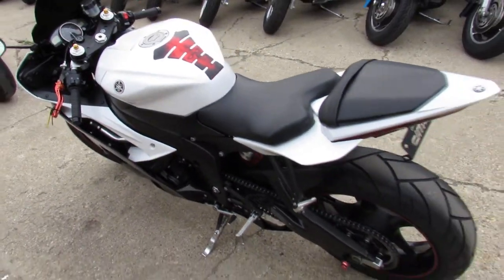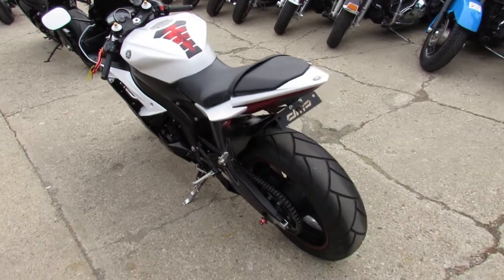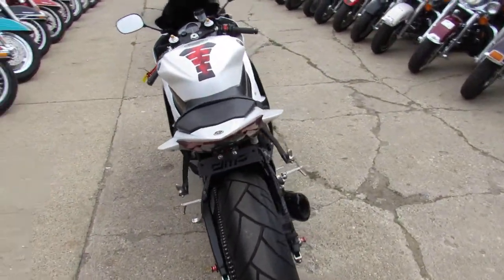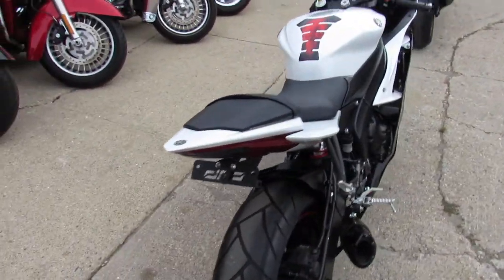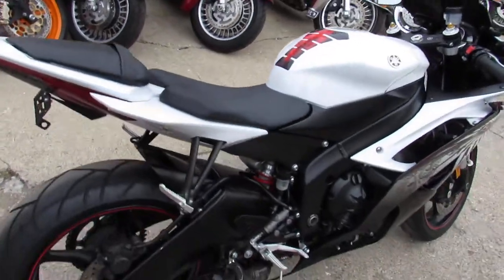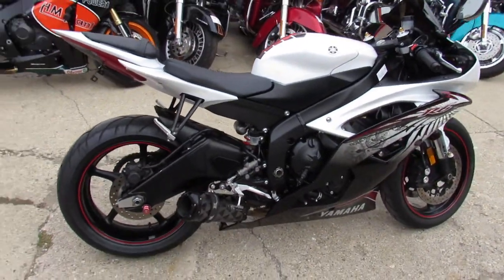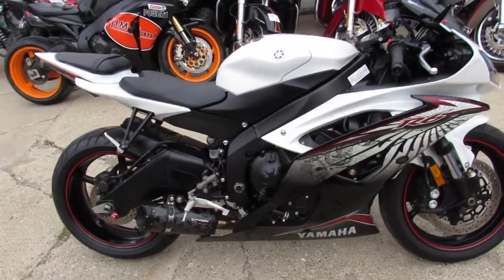2012 Yamaha YZF R6 for sale in Michigan U4286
2012 Yamaha YZF R6 for sale in Michigan